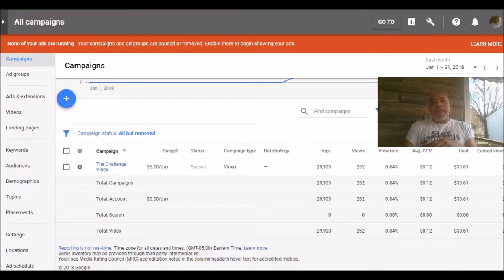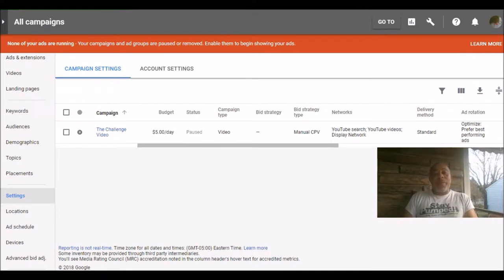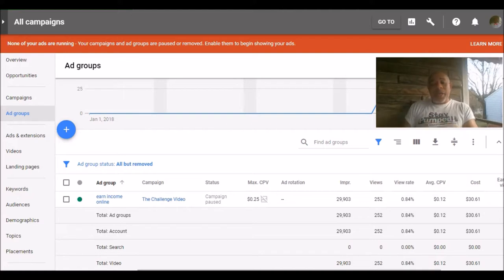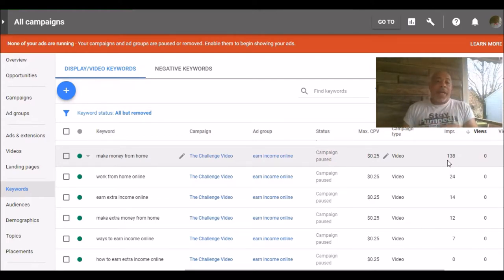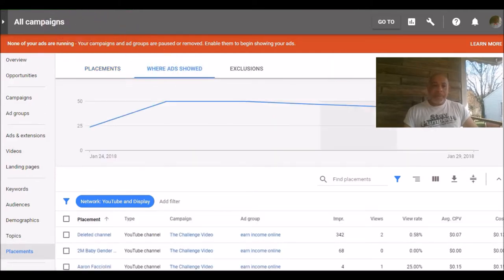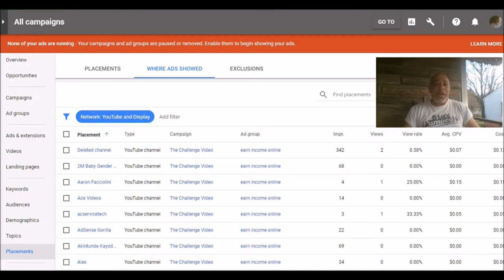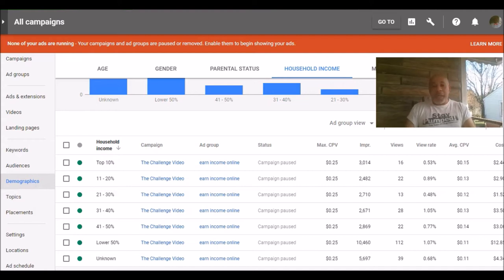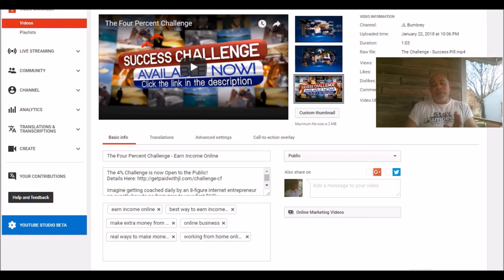YouTube Video Ads - Google Adwords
This training is on YouTube Video Ads using Google Adwords. I show you some of the set up and the cost effectiveness of using YouTube Video Ads to promote virtually any business.